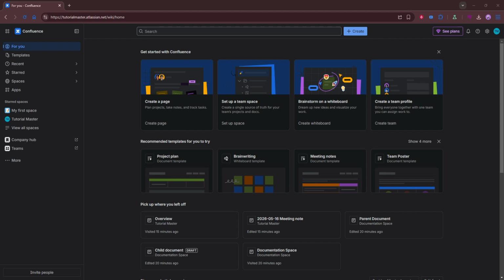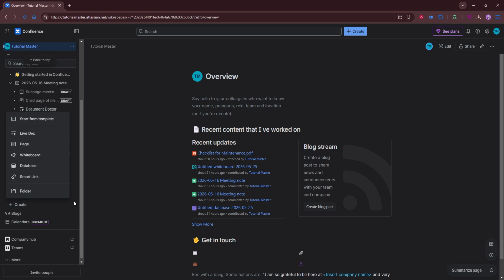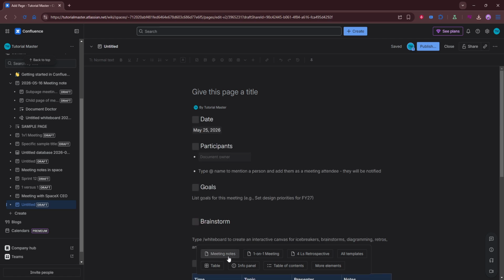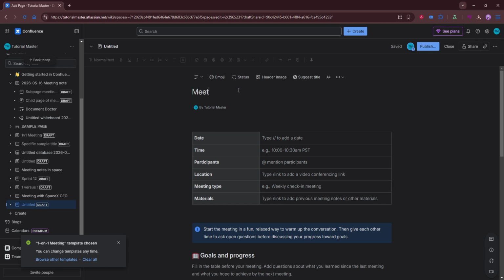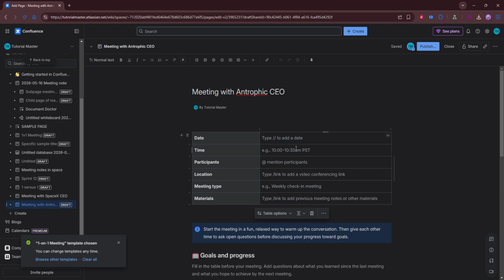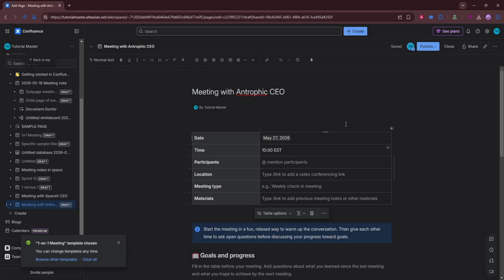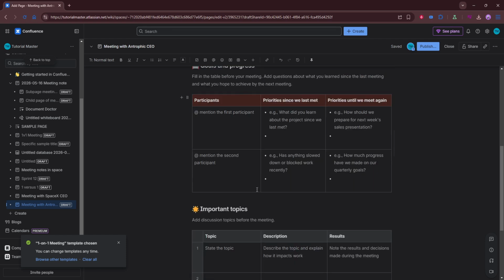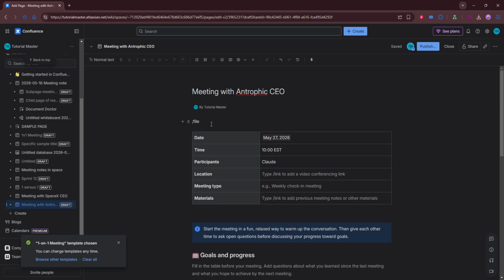How To Set Up A Confluence Page [How To Guide 2026]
In today's video we cover How To Set Up A Confluence Page [How To Guide 2026]